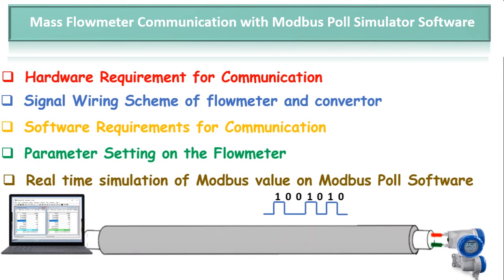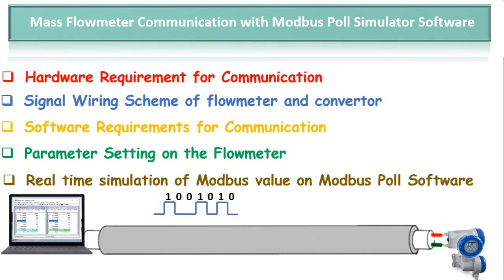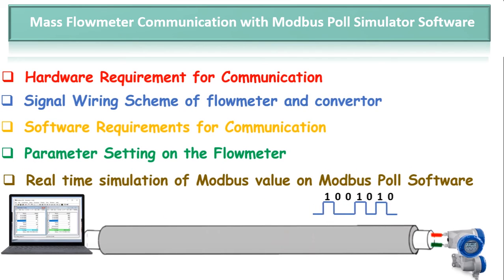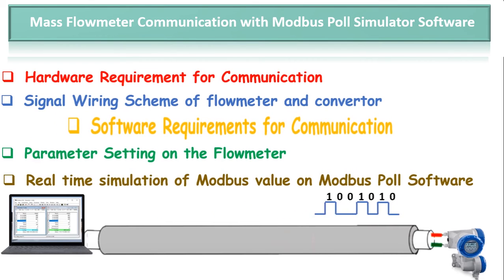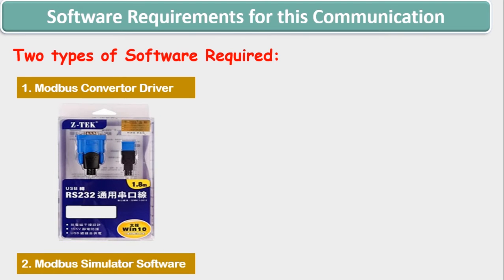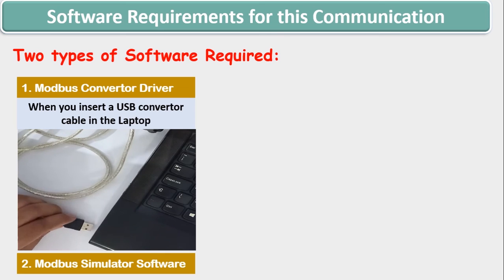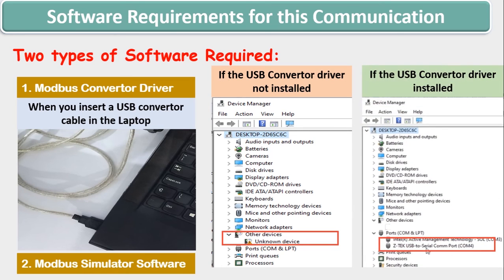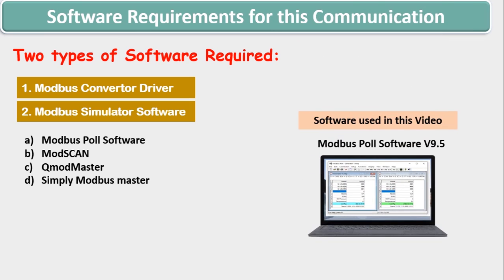Mass flow meter Modbus communication with ModbusPoll Software Part 2: Modbus Practical Example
In today's video, you will learn about the wiring scheme of Modbus RS485 RTU communication practical example in detail
This video is part 2 video of Mass flowmeter communication with Modbus Poll software in which we see the wiring scheme at flowmeter side and RS485 convertor side. and the software required for the communication
You can learn Modbus via Modus.org

Much love,
Waqas Saeed